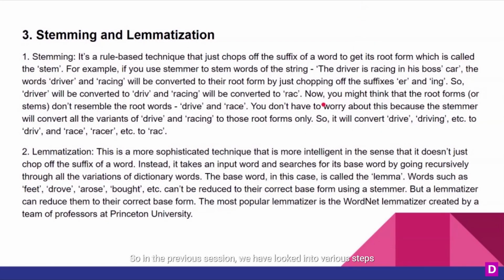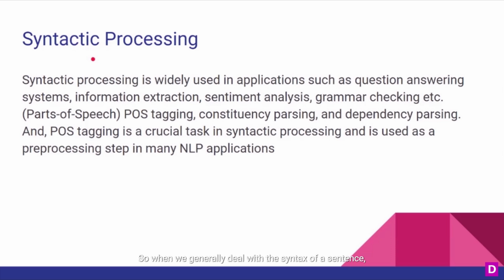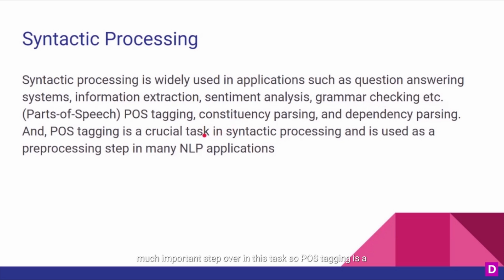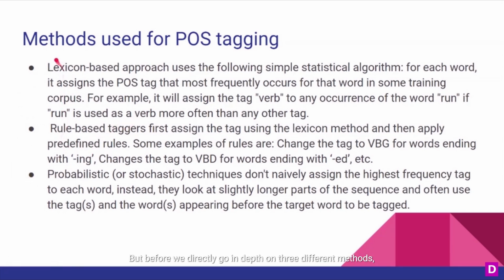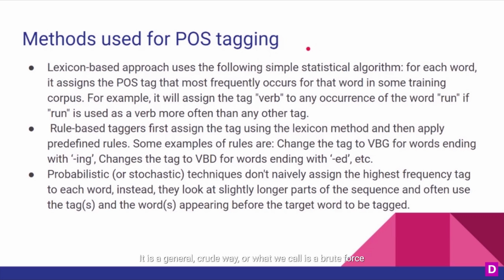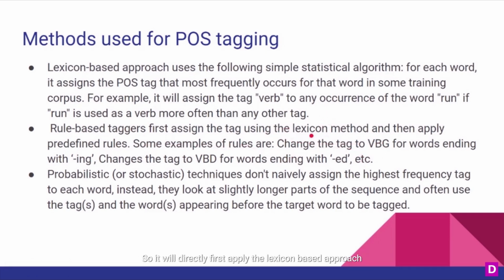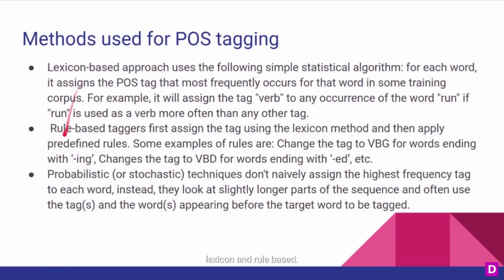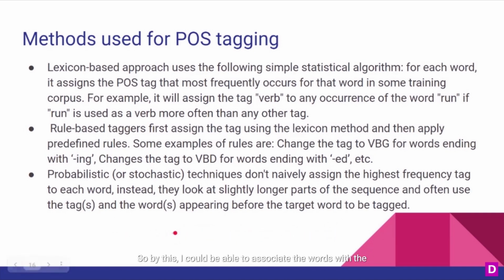Syntactic Processing in NLP for Data Science Lacture-18